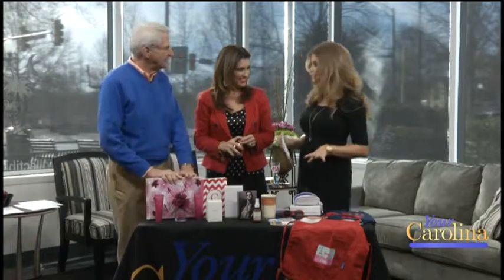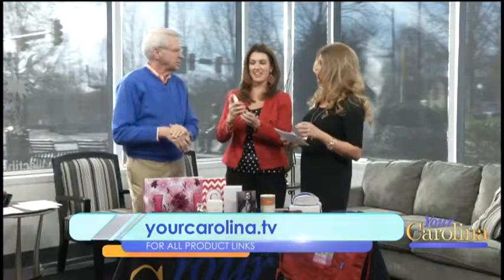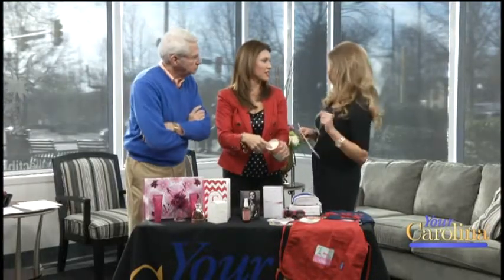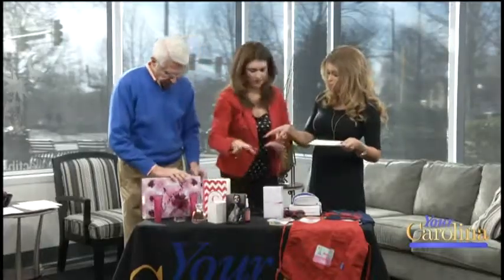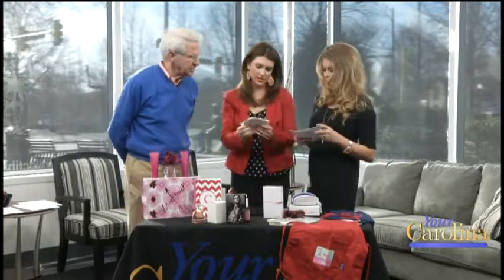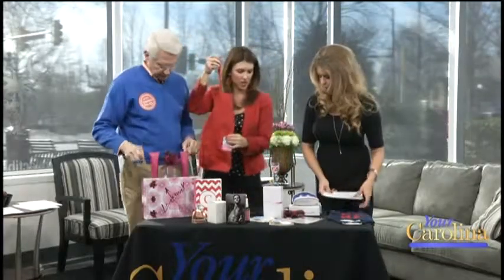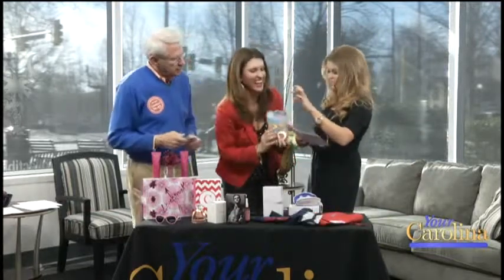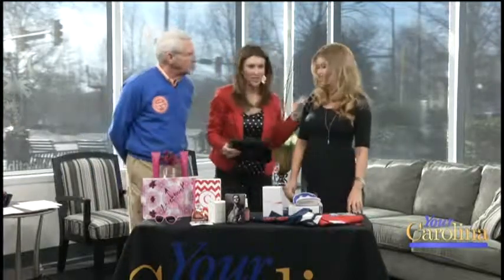Valentine's Gifts from Gizmo Gadget Girl